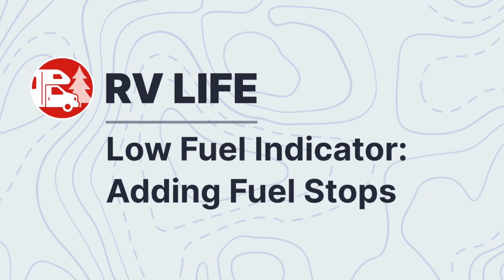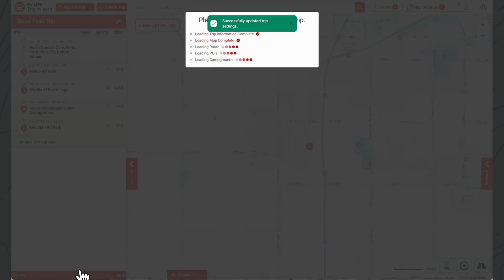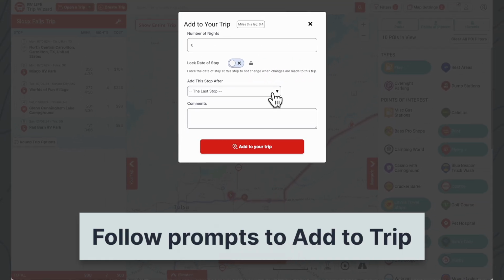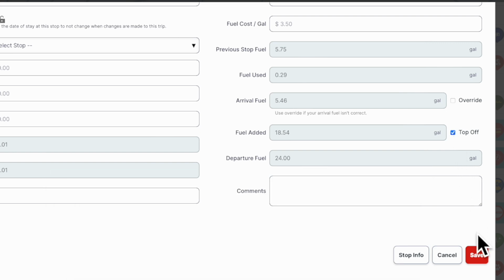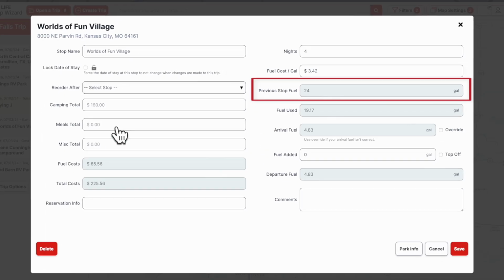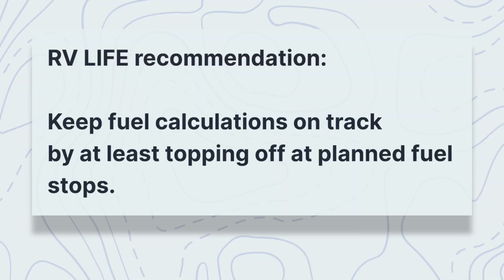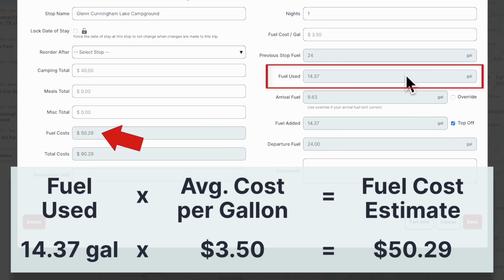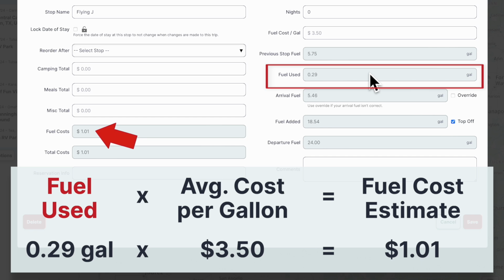Adding Fuel Stops & Estimating Fuel Expenses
Adding Fuel Stops & Understanding Fuel Expenses